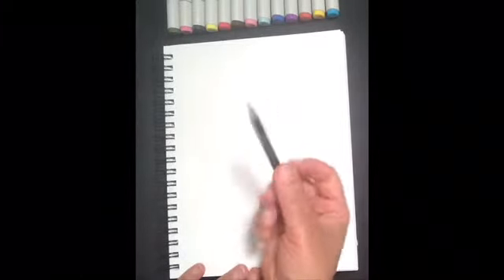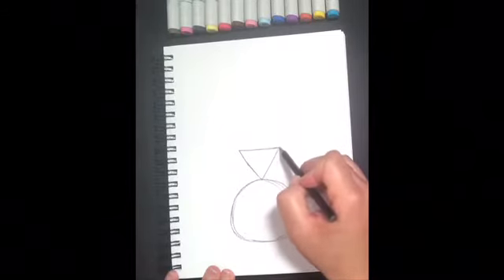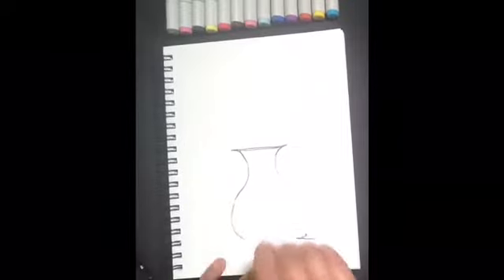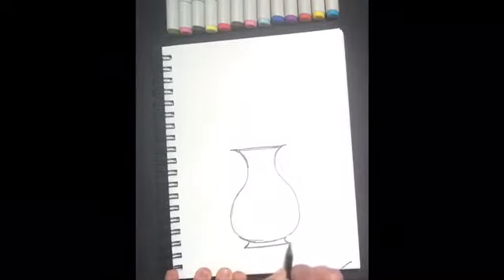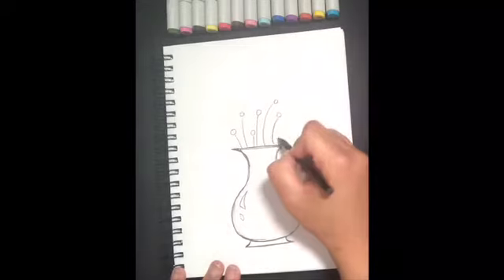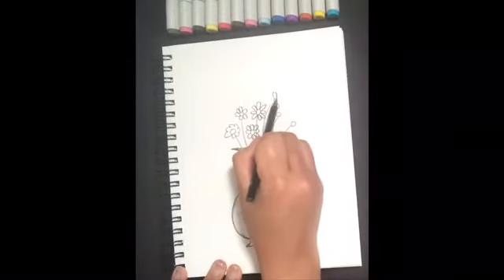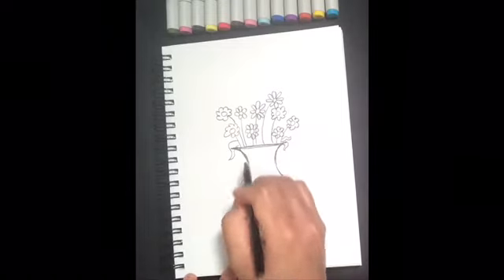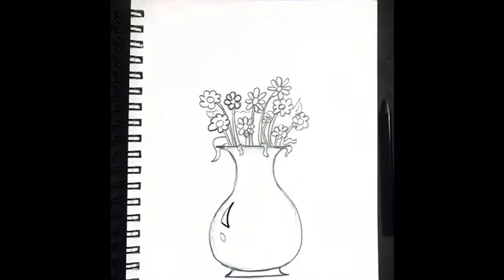How To Draw Spring Flowers and Vase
Hi Friends! Here’s a short tutorial on how to draw spring flowers in a vase :)

I would love to know how you enjoyed this tutorial, below in the comments.
Please let me know if there is anything you'd like for me to show you how to draw.

I hope this builds your confidence with drawing. You will be able to use these steps and skills in the future.